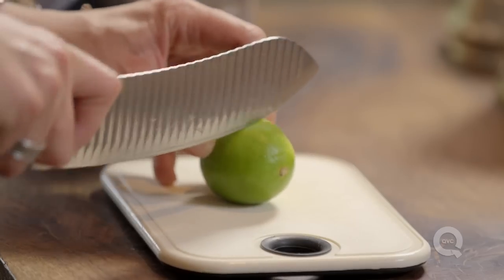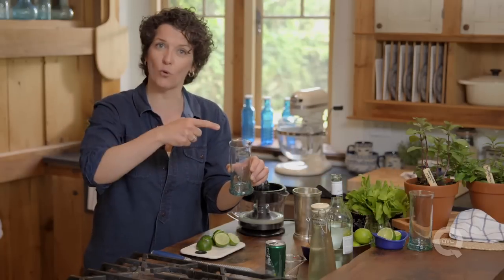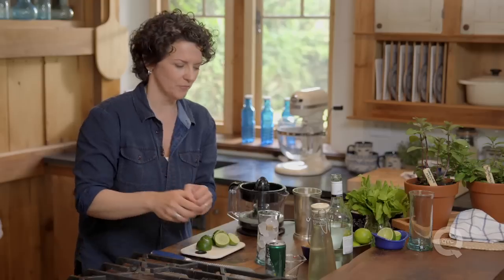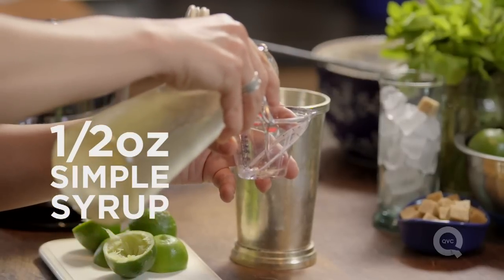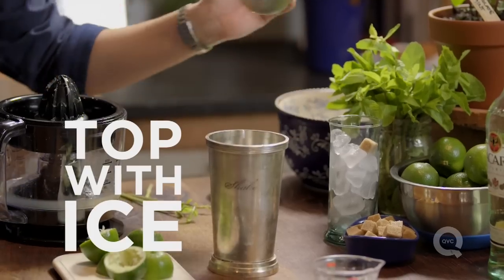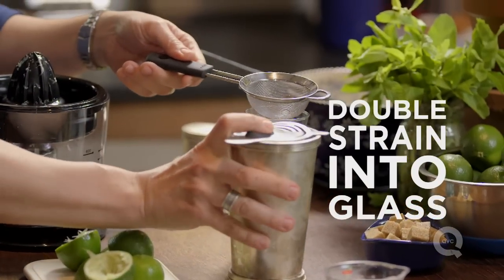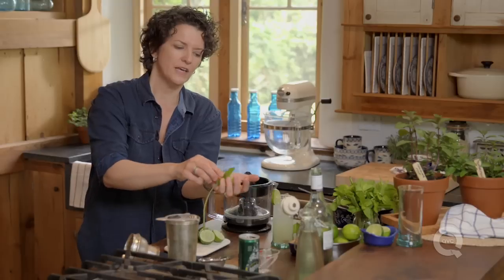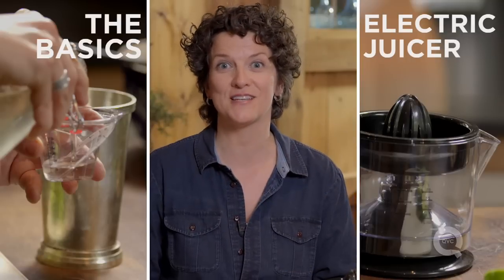Mojito - The Basics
A classic mojito recipe. Blue Jean Chef Meredith Laurence teaches you how to make this classic cocktail. Full mojito recipe below:

Mojito

Ingredients:

Simple Syrup:
1 cup sugar (Demerara sugar is nice)
1 cup water

Mojito:
½ ounce simple syrup
¾ ounce freshly squeezed lime juice (about 1 lime)
10 fresh mint leaves
2 ounces light rum
ice
1 to 2 ounces mineral water (or soda water)

Directions:
1. Make the simple syrup ahead of time. Simply combine the water and sugar in a saucepan and bring to a simmer to dissolve the sugar. Cool completely and store in the refrigerator.
2. To make the mojito, combine the simple syrup, lime juice, mint leaves and light rum in a cocktail shaker. Fill with ice and shake hard for 10 seconds or so.
Strain the cocktail into a collins glass through a fine strainer and top with the mineral water. Garnish with a sprig of mint and a slice of lime.